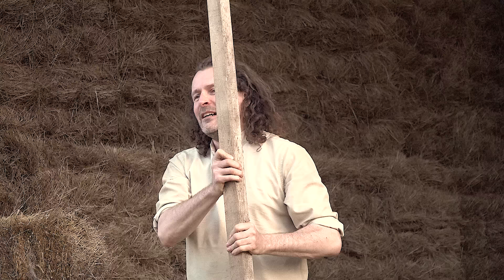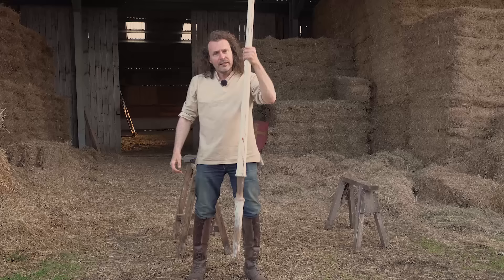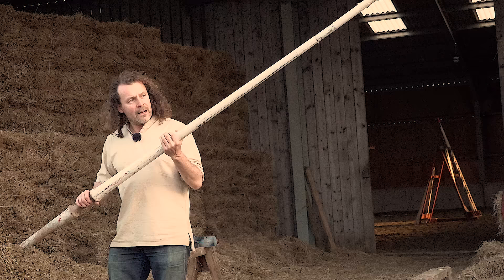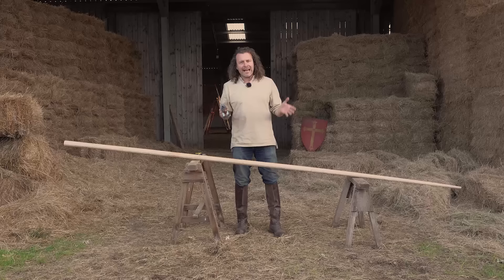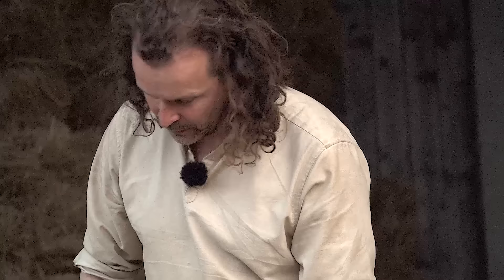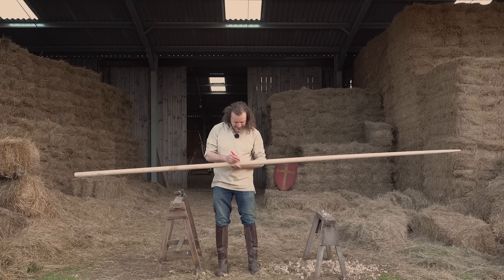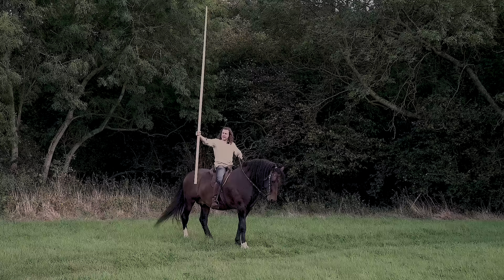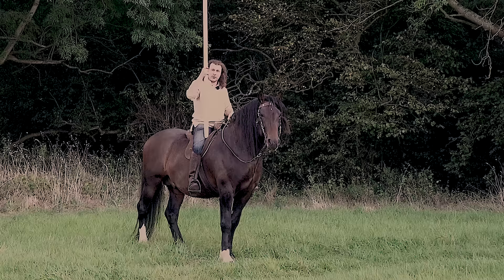Medieval war lance: Can I make and successfully use a heavy medieval lance?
Jason attempts to make a heavy medieval lance out of ash and use it on horseback.

Follow Jason on Twitter @RebellionJason

Credits:

Talos
Direction, Camera, Sound, Editing     Kasumi